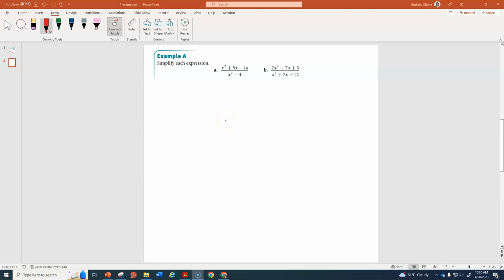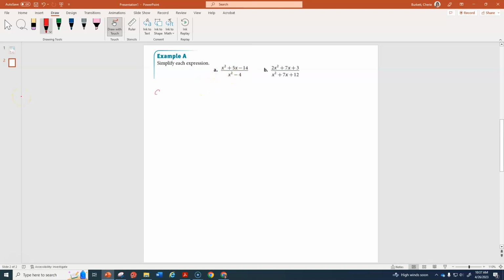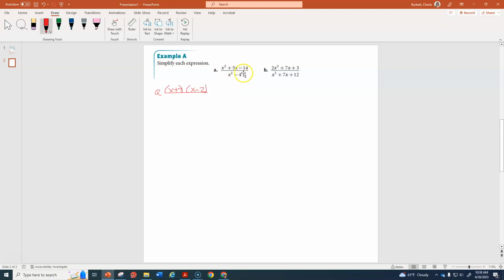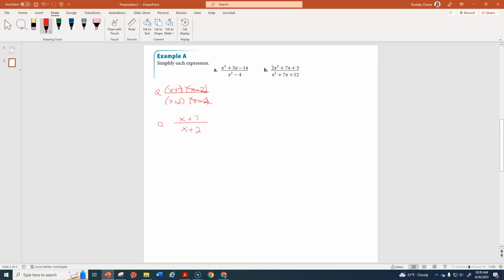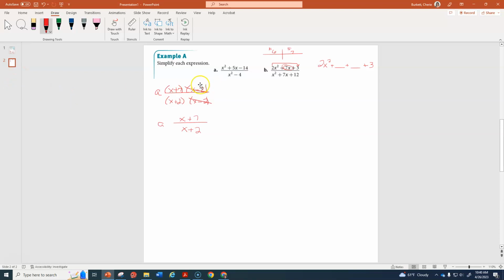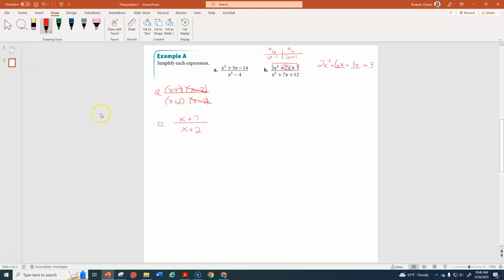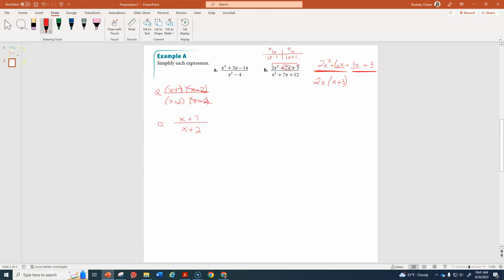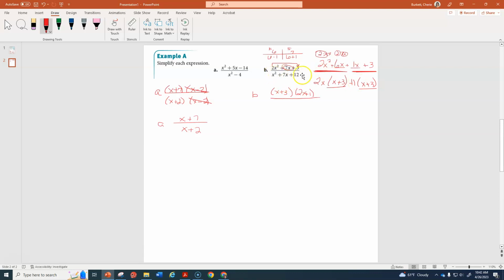SIMPLIFY, MULTIPLY, DIVIDE rationals part 2